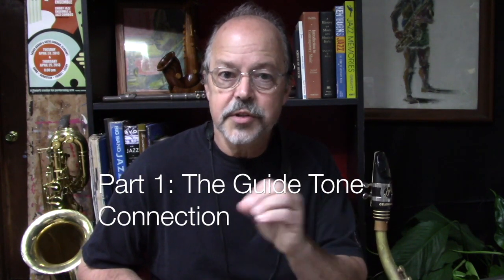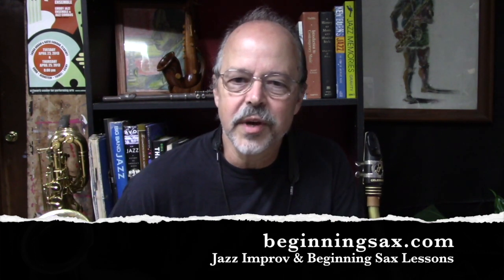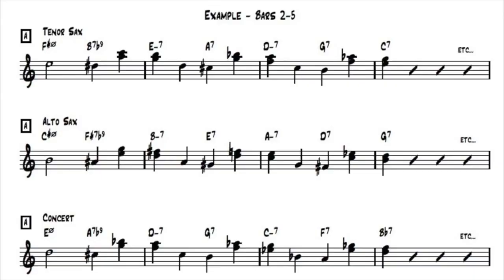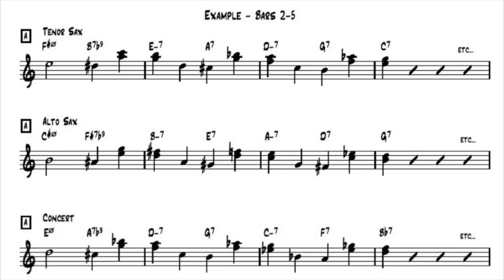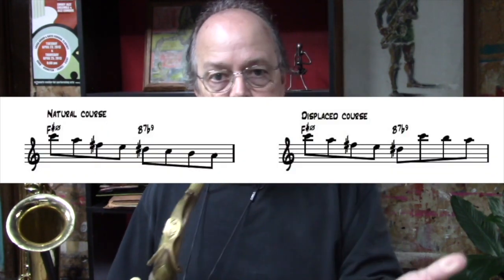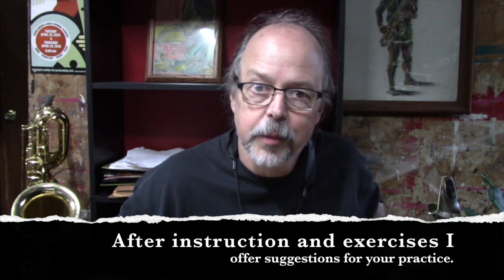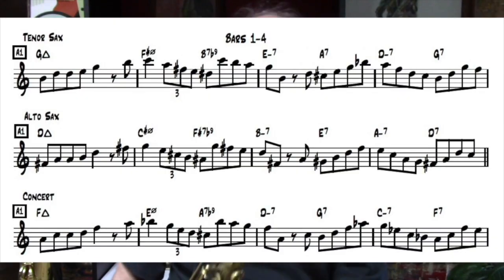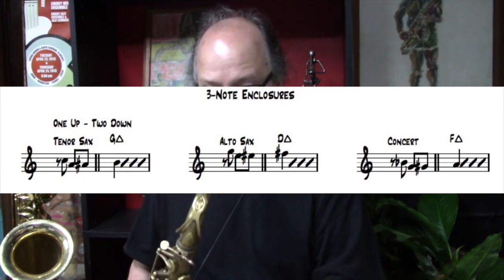Confirmation Bop Concepts, Parts 1-3 Jazz Saxophone Lesson SAMPLE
you'll learn a number of bop concepts in a progressive manner, making for an approach that will help you understand, practice, and improvise passages that have an authentic bop sound and feel. The chord progression from Charlie Parker’s tune, Confirmation, is used as our musical canvas, but the concepts may be applied to many tunes that have fast moving ii-V’s. Slow and Fast play-along tracks and written instruction are included with this video series.

Lessons include:

Part 1: The Guide Tone Connection
Learn how guide tones serve as connection points of chords in bop lines. The exercises will help you build a foundation for more complex bop sounds.

Part 2: Inversions and Displacements
Learn about inversions and displacements, and how these concepts can be used for creating interesting angles in your solo lines.

Part 3: The Enclosure Equation
Learn how to create and combine these signature bop sounds with the concepts covered in parts 1 and 2 to create solo lines that weave and bop through the chord changes.

I have many jazz tutorials for those interested in learning to play jazz and learning to play the saxophone!

Randy Hunter
Jazz Saxophone Instructor
Atlanta